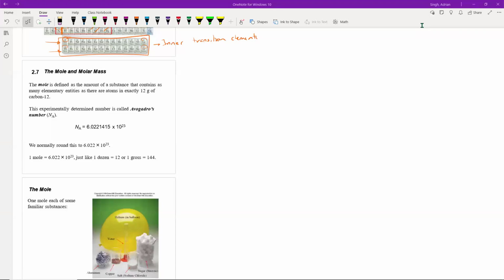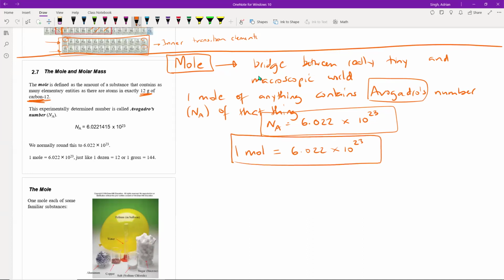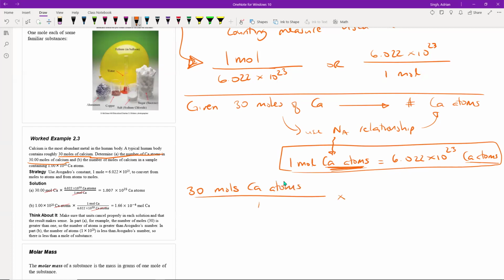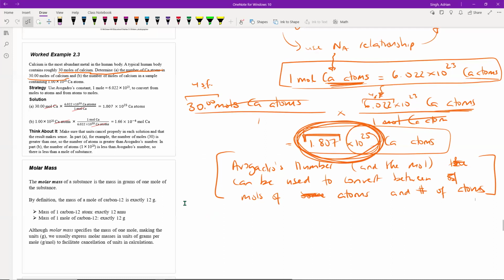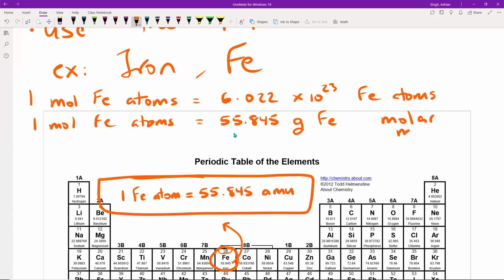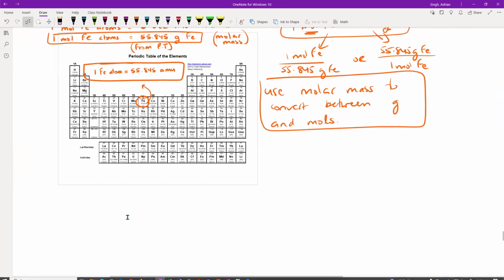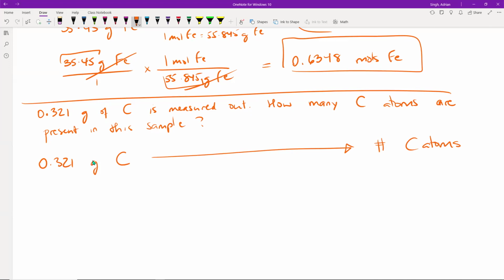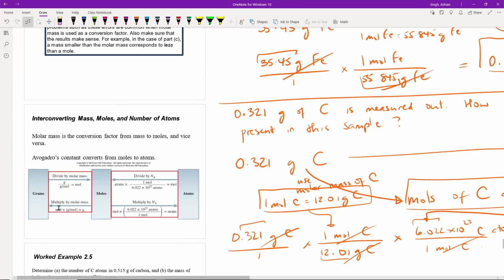1315 - Intro to the mole and molar mass